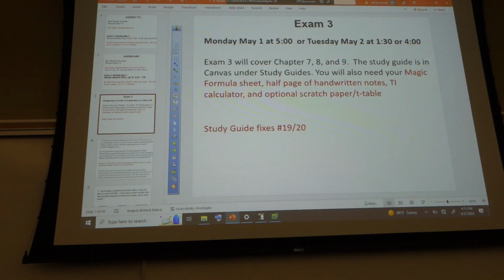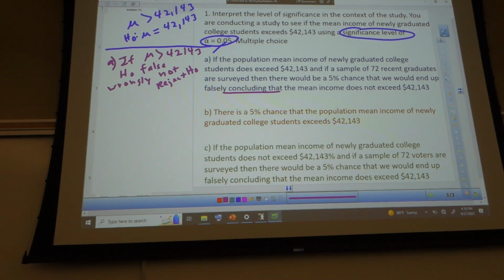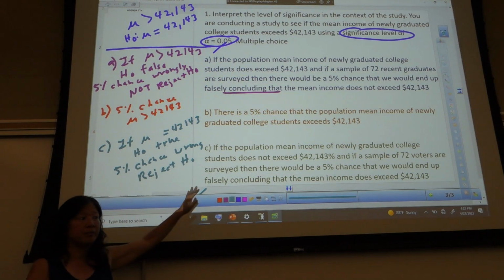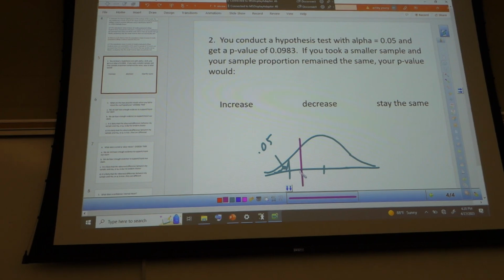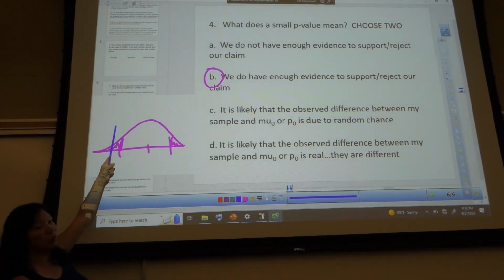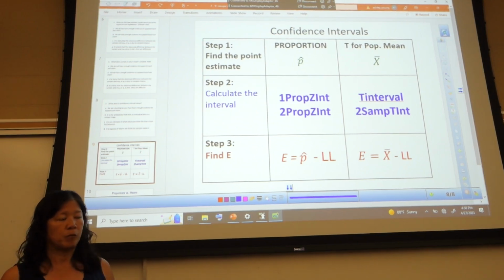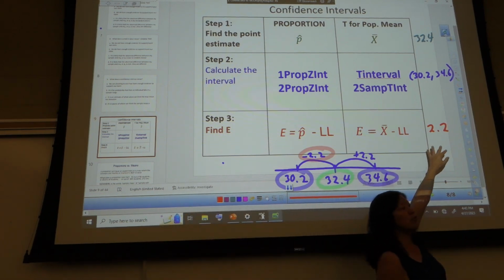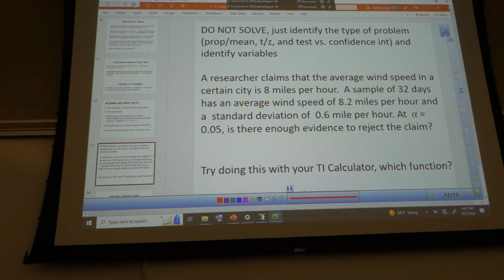Math 40 Chap 7 to 9 second review Apr 26 or 27 part 1